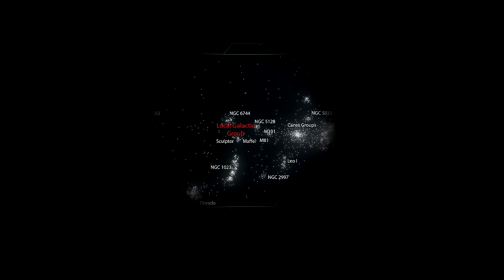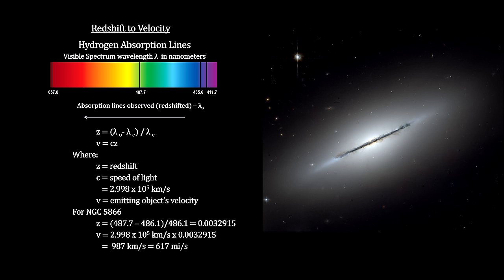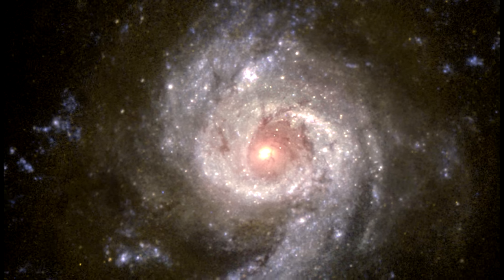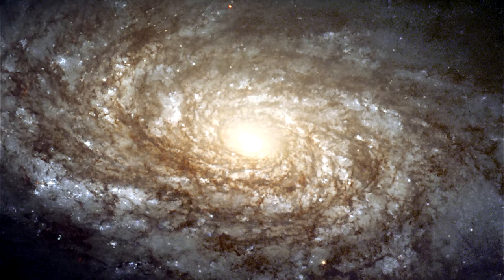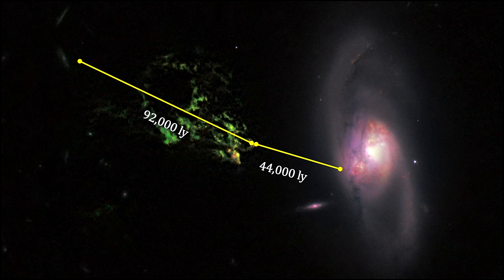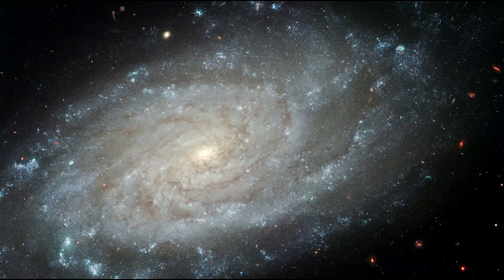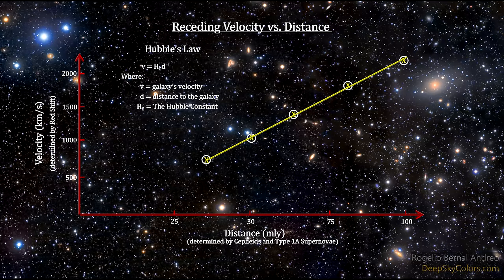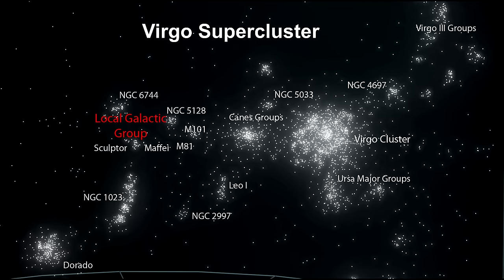How Far Away Is It - 13 - Virgo Supercluster (4K)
@00:00 Antonio Vivaldi: Four Seasons - Winter Concerto in F Minor – Largo; from the album “The Most Relaxing Classical Music”, 1997
@03:17 Saint-Saëns: “The Carnival of the Animals - The Swan”; from the album “The Most Relaxing Classical Music” 1997
@08:37 Mascagni: “Intermezzo”; Philharmonia Orchestra - from the album “The Most Relaxing Classical Music” 1988
@15:27 Puccini - Le Villi - Opera in 2 Acts _ Act 1 – Prelude; Radio-Symphonie-Orchester Berlin and Riccardo Chailly; from the album “Puccini Without Words” 2006
@18:31 Schubert - Andante con moto (from Symphony No. 8); from the album “Meditation: Classical Relaxation”, 1991